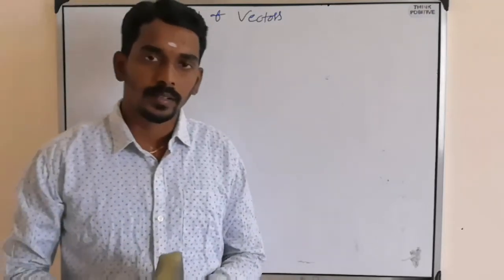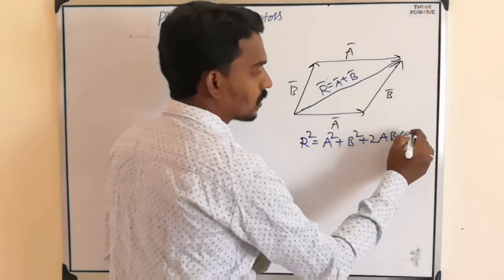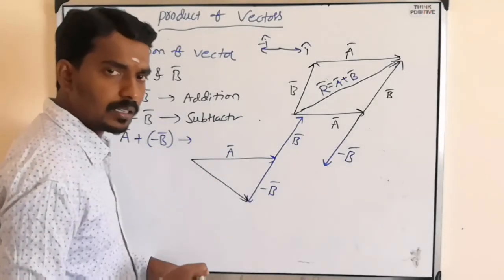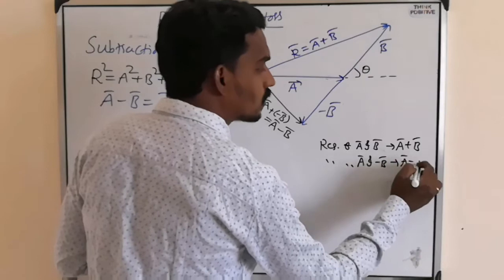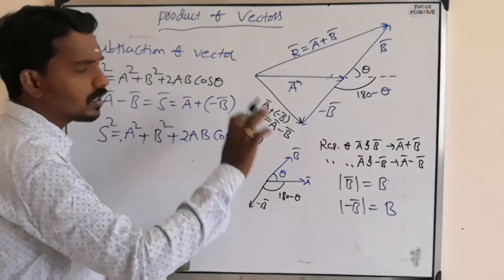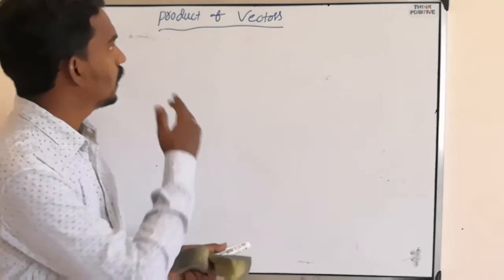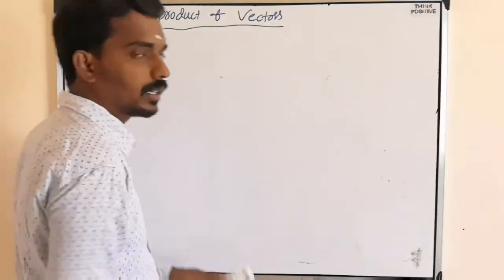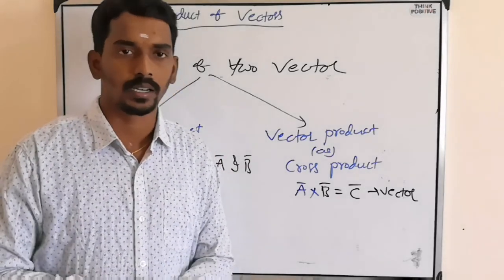Lecture - 28-Basic mathematics